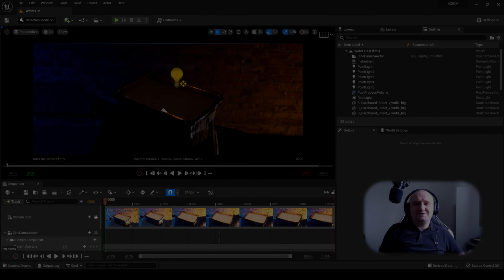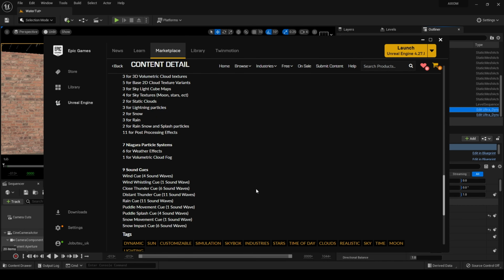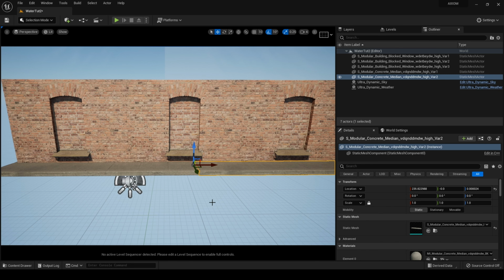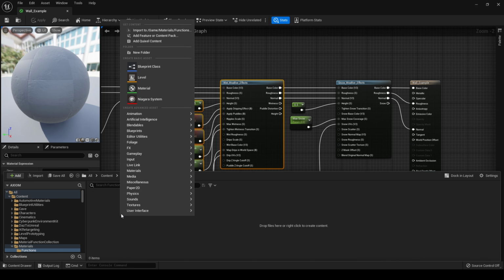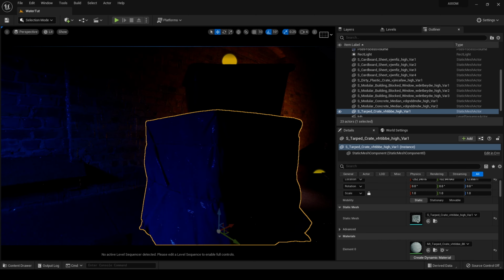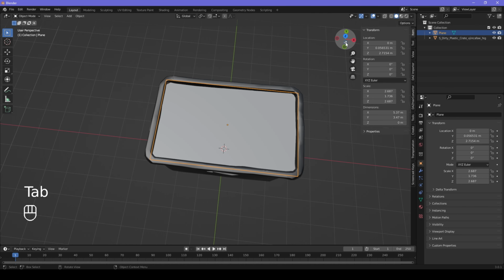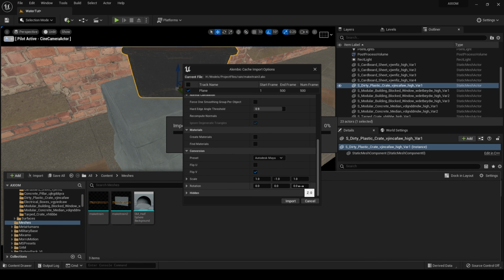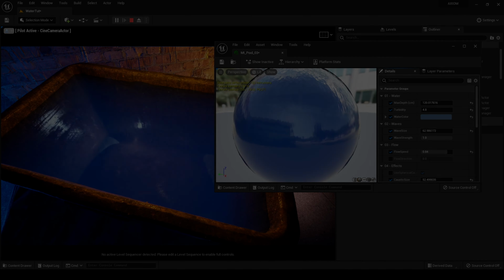Rain, Thunder and Water Effects in UnrealEngine 5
UE5 Tutorial - Rain, Thunder and Water Effects

I thought I would try something that, i never tried before.
In this tutorial, I create a scene with weather and water effects
using Blender and UnrealEngine5.

A full UE5 version is on the way.

Chapters:-
00:00 Introduction
01:44 Scene Breakdown
05:55 Ultra Dynamic Sky
07:33 Create a new scene
14:55 Lighting
15:55 Wet FX , Materials and Material Functions
25:25 Creating the water
34:17 Importing - Geometry Cache into UE5
38:13 Apply the water material
40:45 Sequence and camera
41:21 Outro